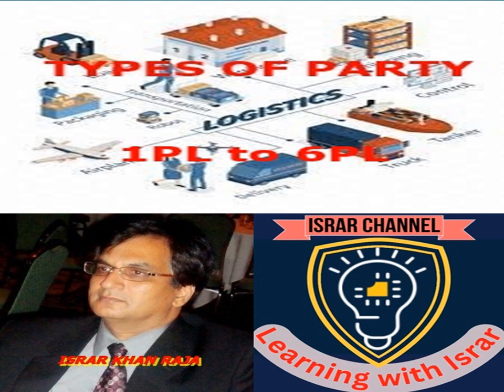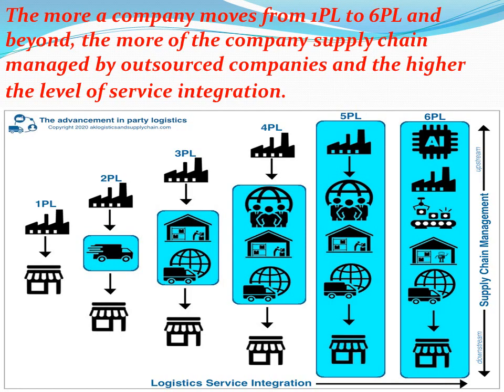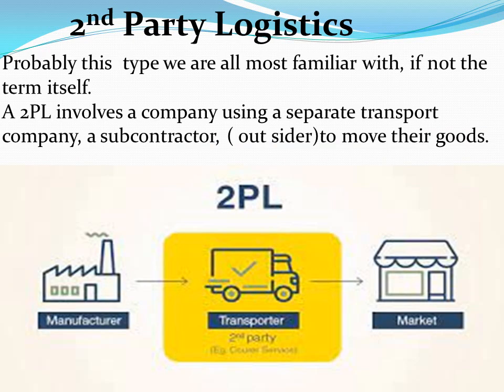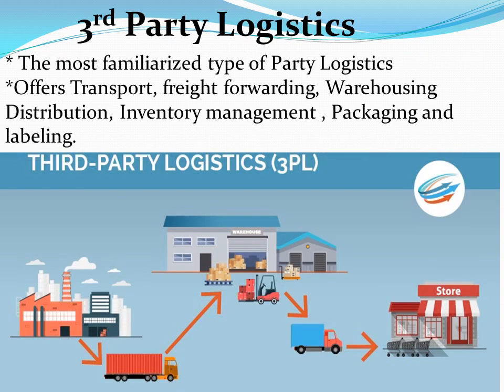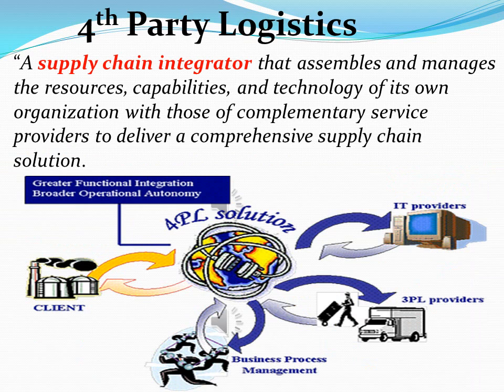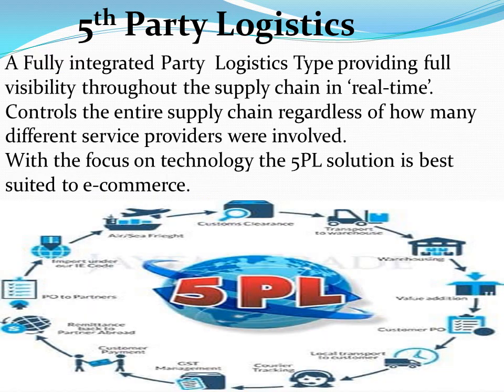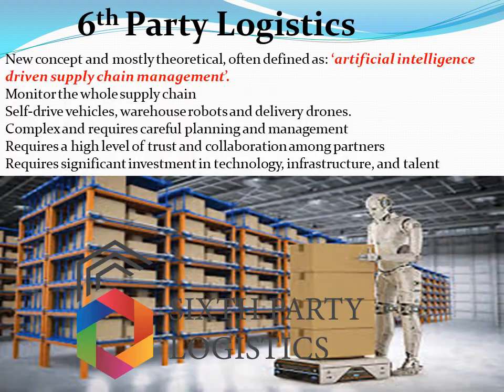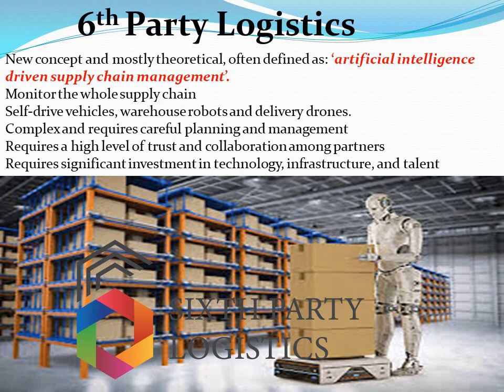Types of Logistics Service Providers | 1PL,2PL,3PL,4PL,5PL,6PL | 3rd Party Logistics